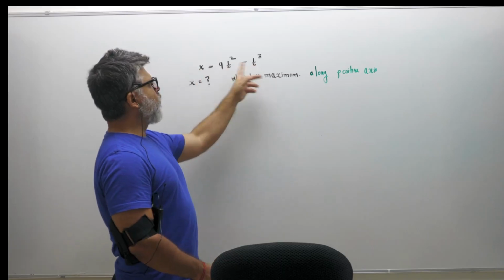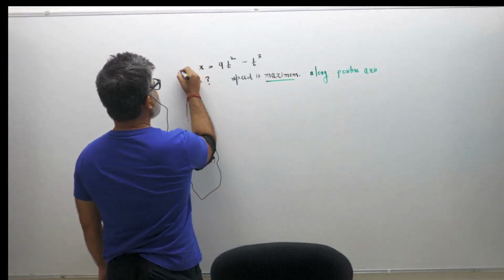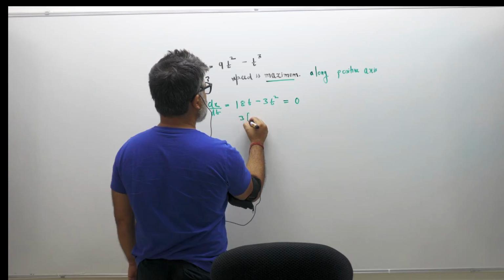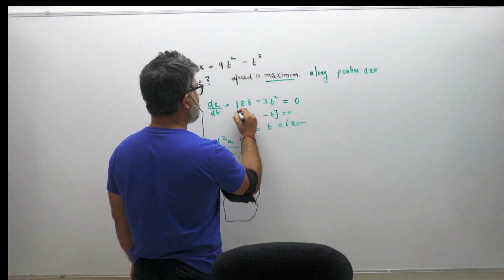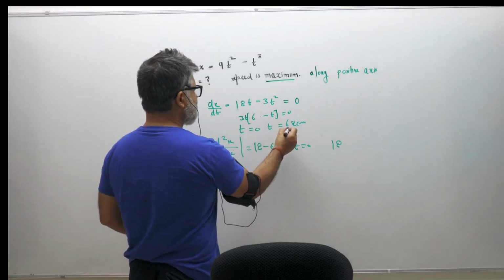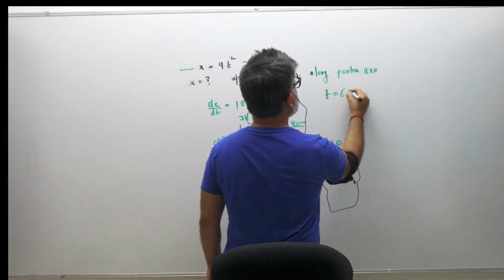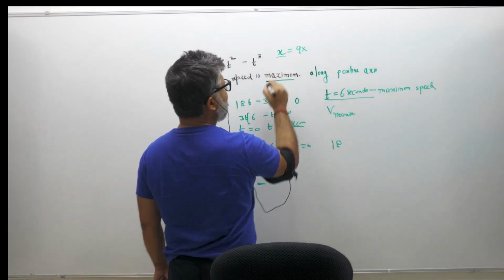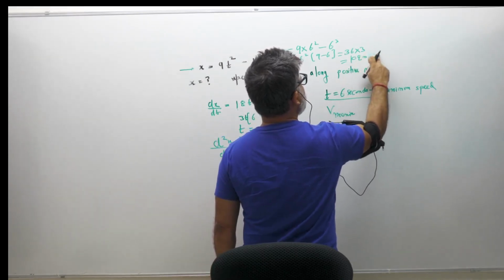The position of a particle with respect to time along the -axis is given by where is in metres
The position  of a particle with respect to time  along the
-axis is given by x= 9t^2-t^3 where x is in metres and t  in second. What will be the position of this particle (in  ) when it achieves maximum speed along the positive -direction?